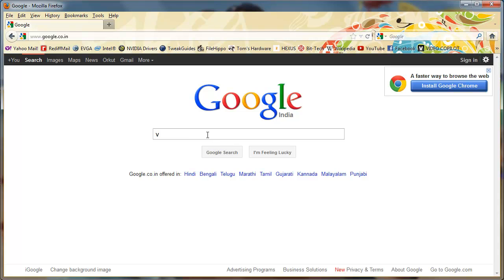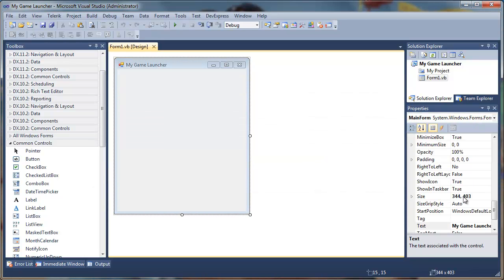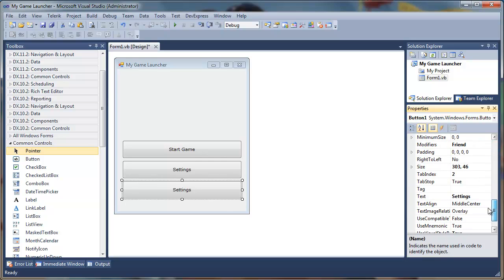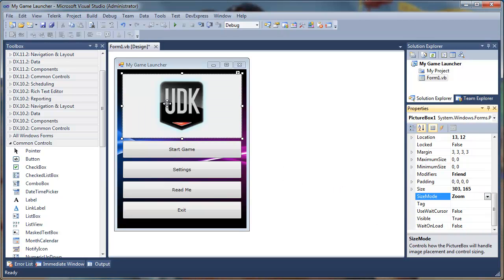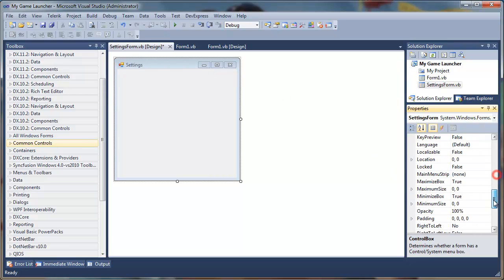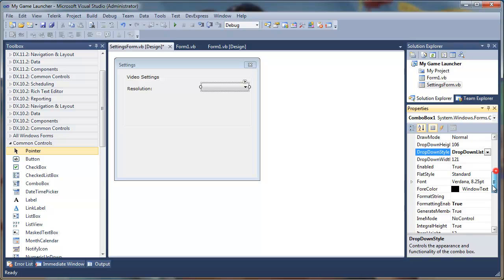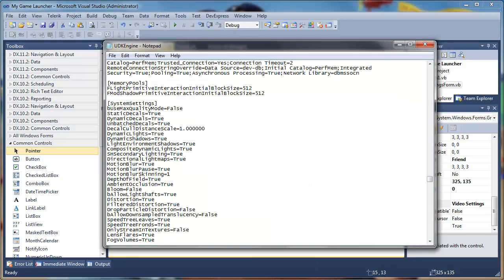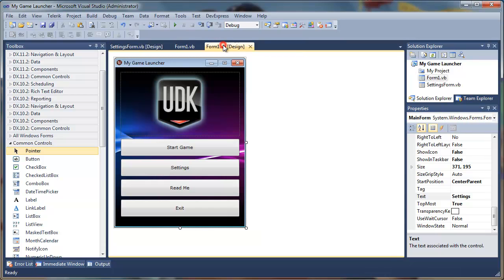How to create Standalone Game Launcher for UDK games - Part I (Designing)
This is my tutorial for creating standalone game launcher for UDK games.